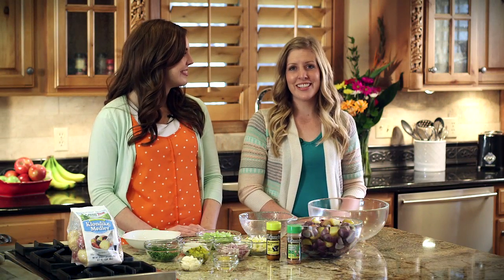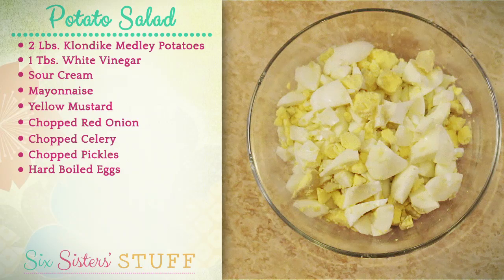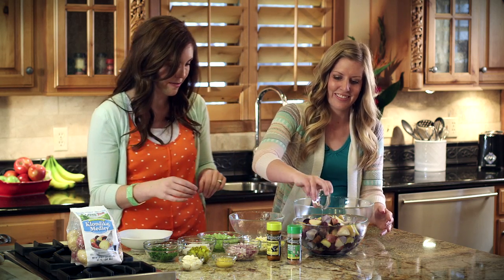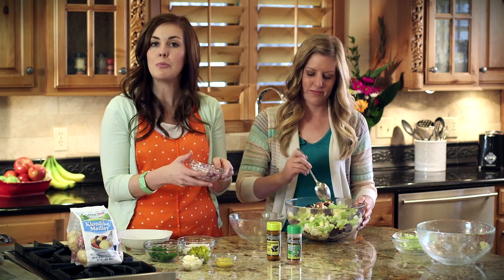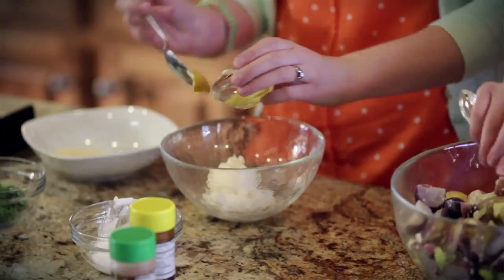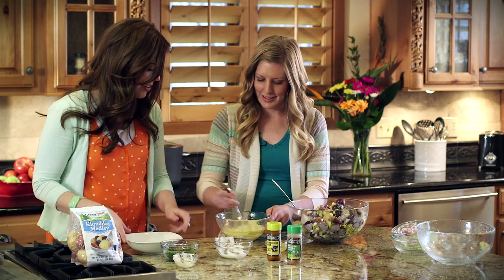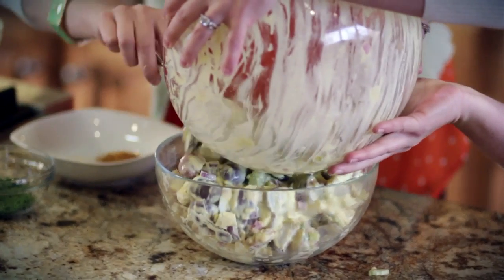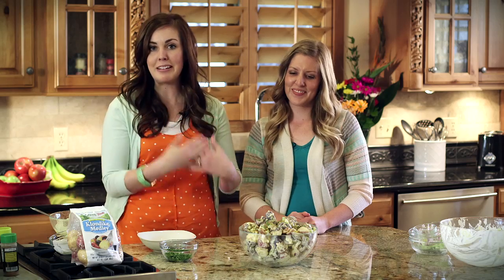How to Make Potato Salad | Six Sisters Stuff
This is one of the perfect side dishes for any summer get-together!